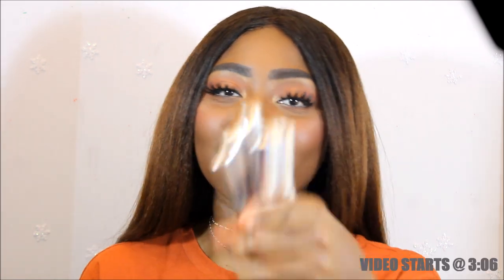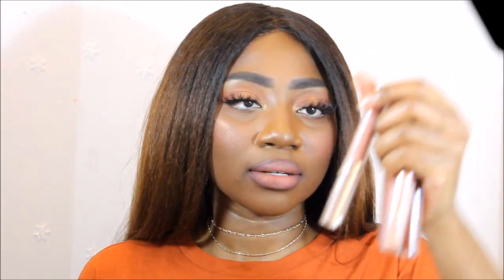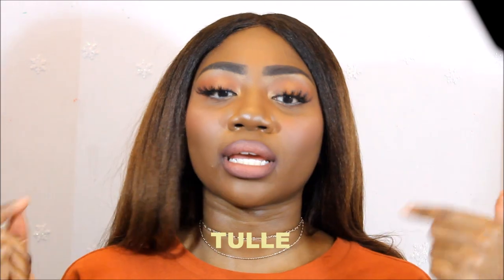5 NEW ULTRA MATTE LIQUID LIPSTICKS| COLOURPOP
⬇️All you need to know is right here ⬇️

So I've been Wanting to add some new products to my weekly videos and here's the first! Colourpop recently released 5 new ultra matte liquid lipsticks ( i swatched 6 shades in the video, but thats because i accidentally swatch lil pump, which i had also gotten, and just decided to leave it in) in all different shades of nudes. I'm so excited to be adding some new products to my channel for you guys to try for yourself!

COLOURPOP ULTRA MATTE LIQUID LIPSTICK
- And Chill
-Lil Pump (not new)
-Midnight Snack
- Up All Night
- WYD